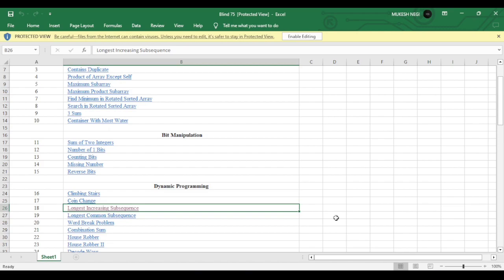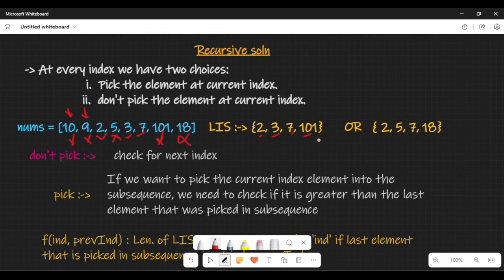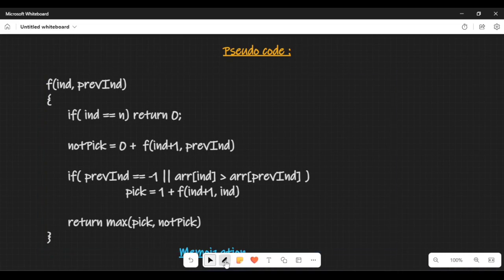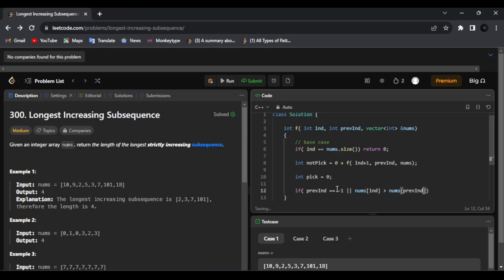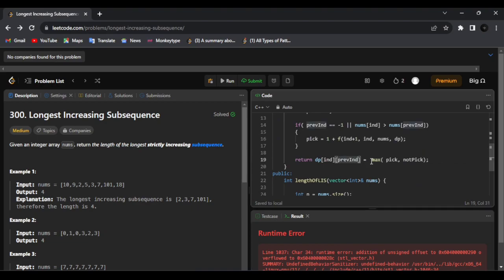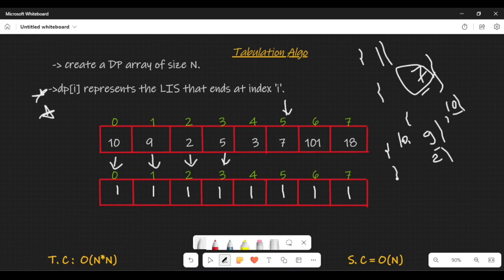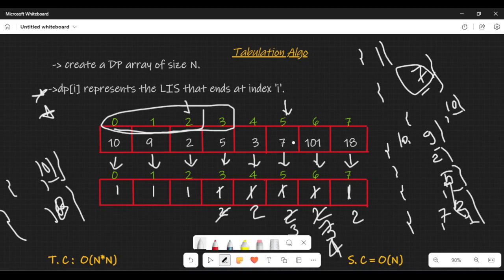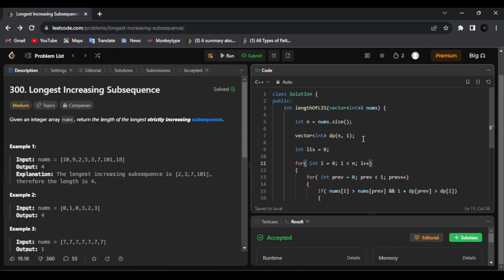DSA Series Ques #18 || DP - Longest Increasing Subsequence(LIS)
🔍 Dive into the challenging Blind Series 18th questions, with a focus on the [Longest Increasing Subsequence] problem. We offer detailed explanations of various approaches, ranging from naive to optimized solutions.

🗣️ Get to know our speaker, Mukesh Negi, and tap into his coding expertise. Connect with him on LinkedIn